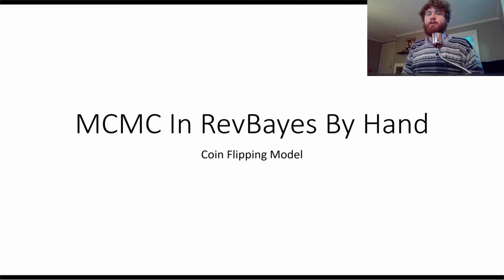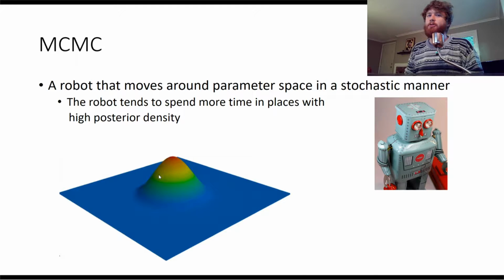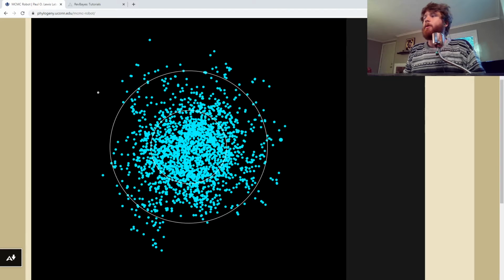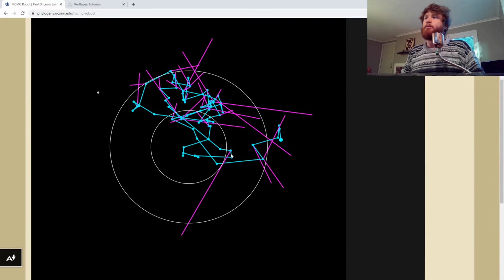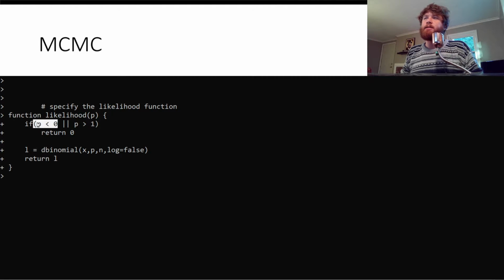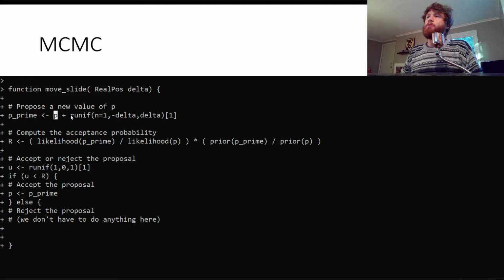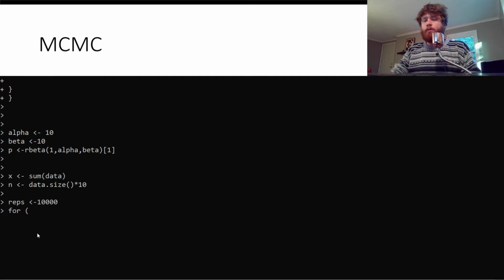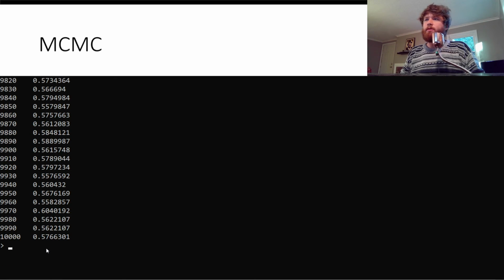RevBayes Intro to MCMC - Part 2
This is part 2 of a recorded walk-through of the RevBayes MCMC Binomial tutorial